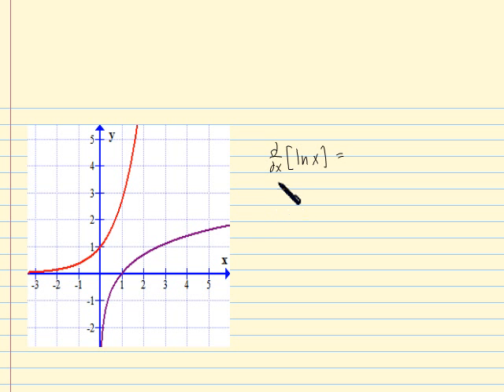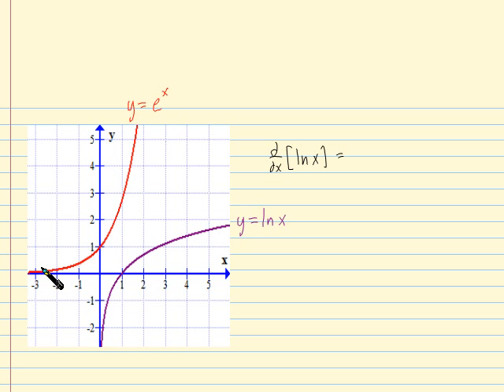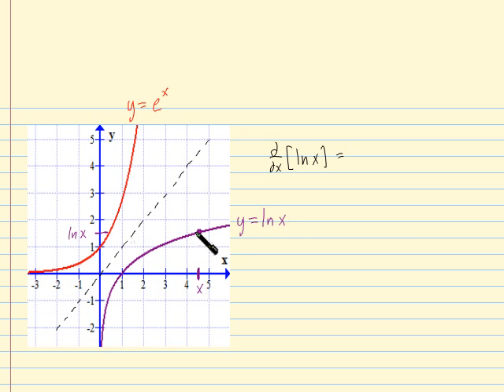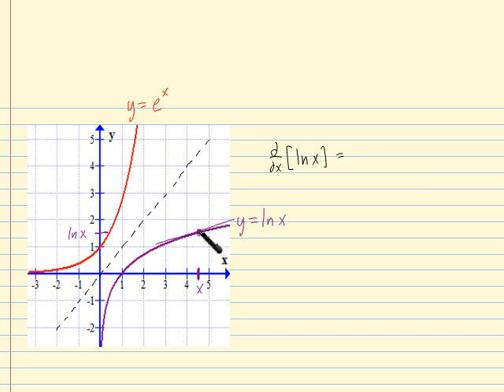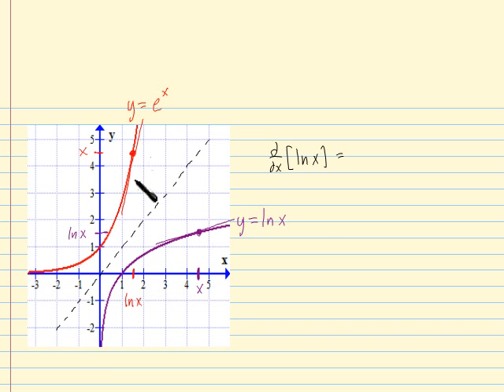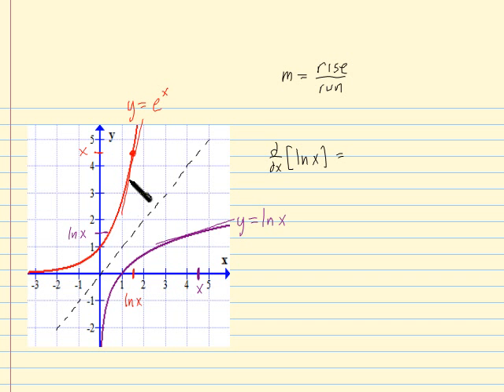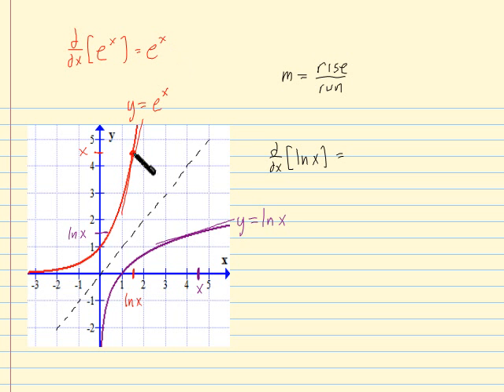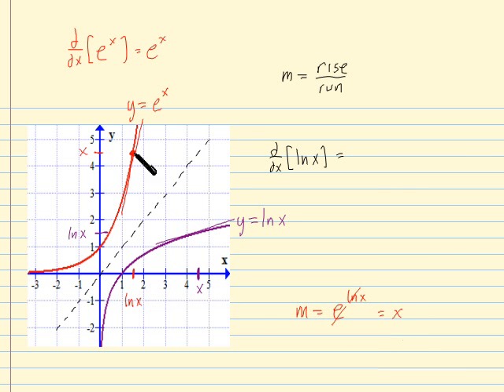proof of derivative of ln x.flv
Calculus proof that the derivative of ln x is 1/x